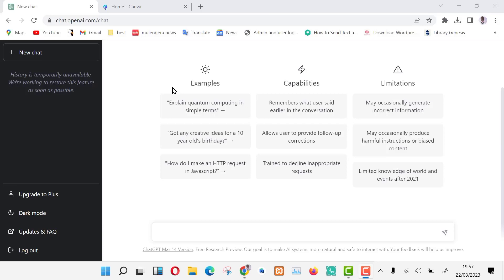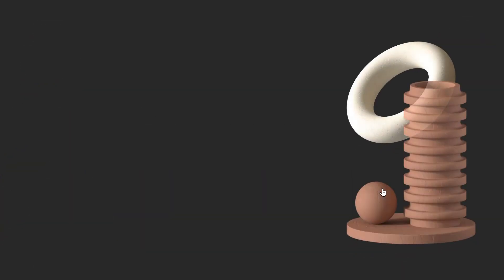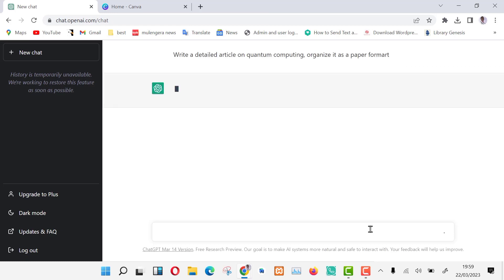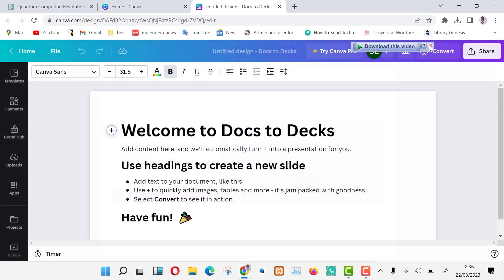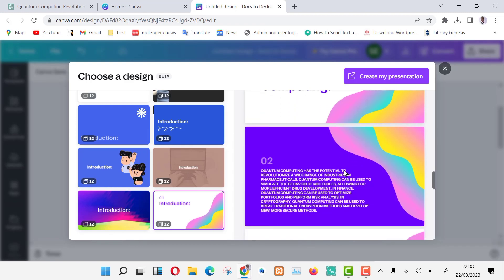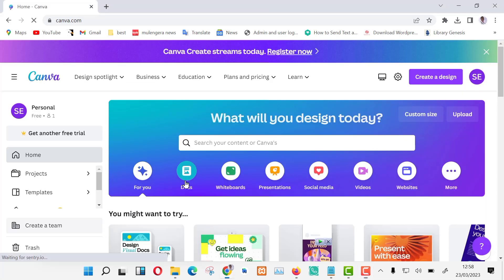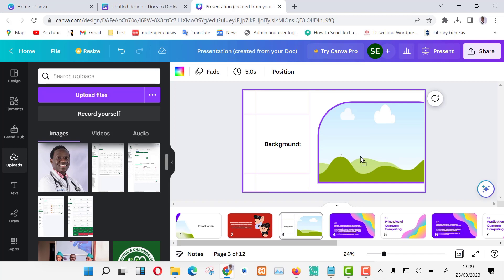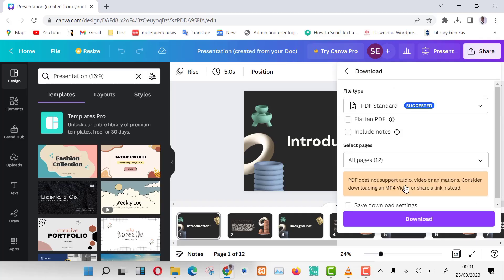Generate beautiful presentation for school, work, project, etc using ChatGPT and Canva in 5 minutes.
We are going to create presentations for school l, work and office using ChatGPT and Canva, only a title is needed.